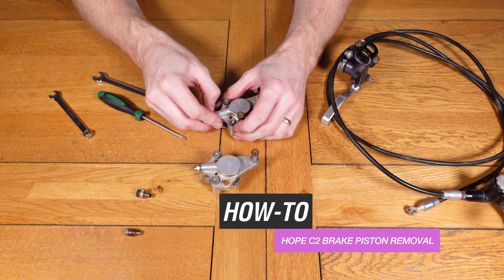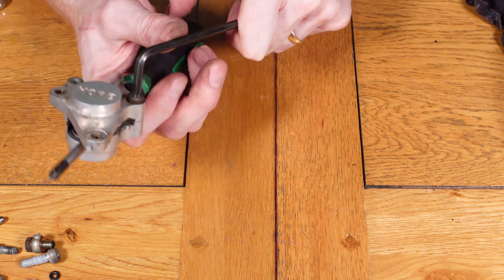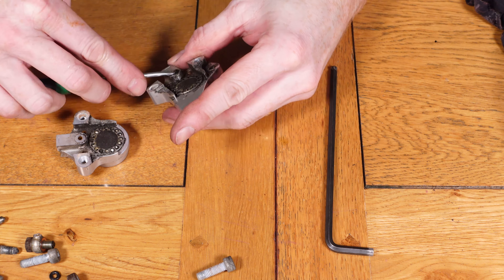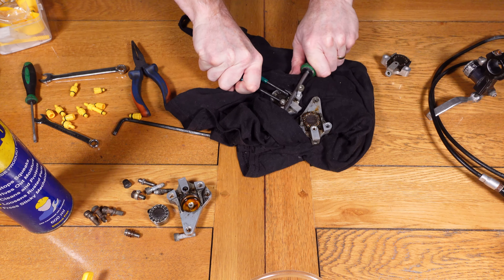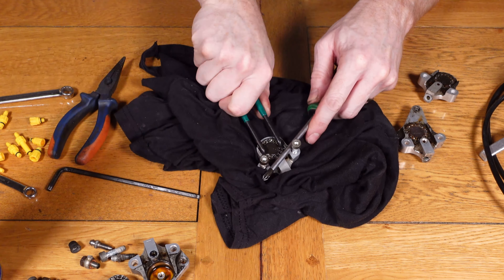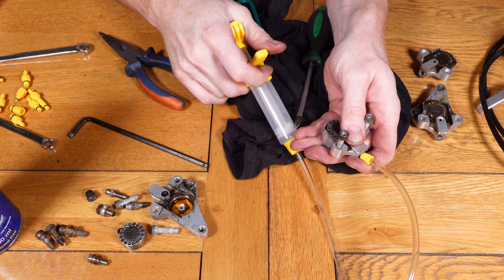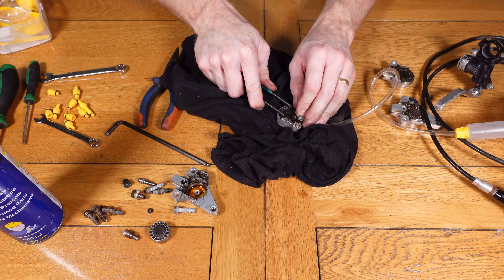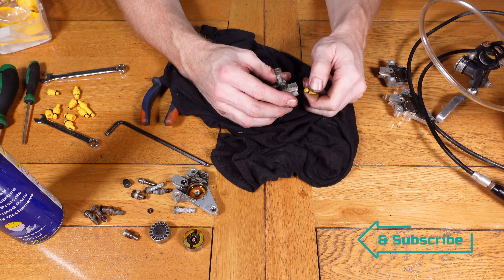Hope C2 Piston Removal - Disc Brake Caliper - How to - Retfurb Vintage Refurb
In this video I show how to remove the piston from a retro late 1990's Hope C2 bicycle disc brake caliper.
We show the process involved in opening up the caliper, To allow access to the pistons.
This is important information, For those who are looking to service, overhaul or remove a seized piston from the caliper.
Lets see if these pistons are able to be saved.

About Retfurb.
On the channel we will be looking at all things Retro, Vintage & collectable. Along the way we will be carrying out various tasks including; refurbishments, servicing, strip downs, repairs and much more. We aim to bring out new videos at least once a week, But will aim to release new videos more regularly.
Retfurb

Warning
Any tasks we show on our videos, should be carried out by qualified persons only. All of the repairs, refurbs, modifications, restorations etc can be hazardous to health. We ensure all safety precautions are carried out first, Before attempting any repairs.